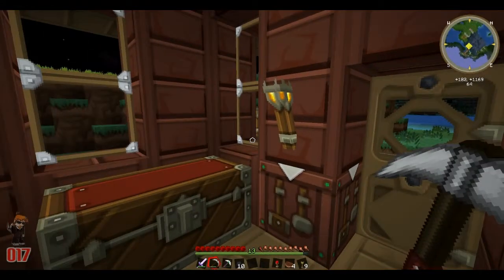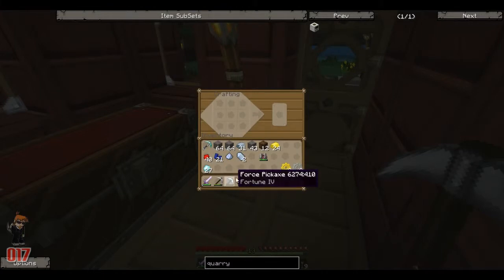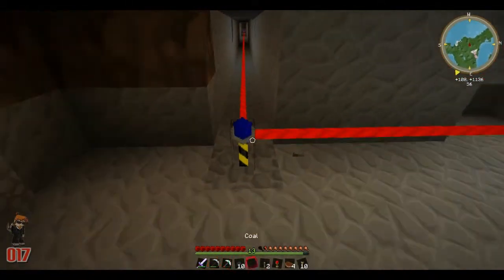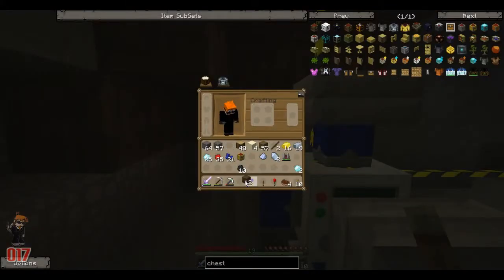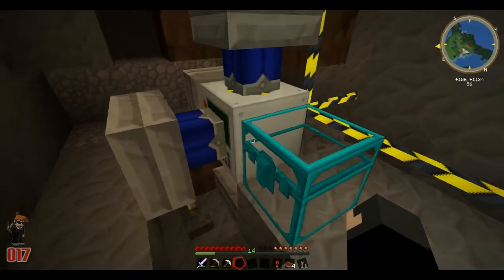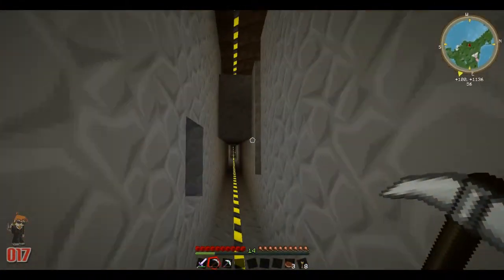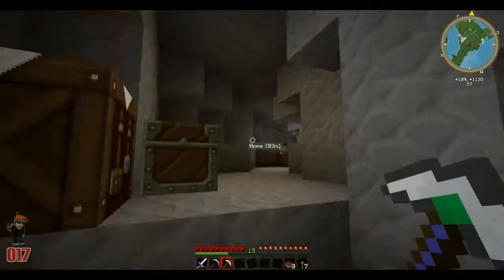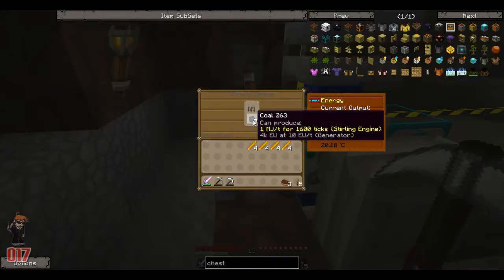FTB Unleashed #17: Fire Up The Quarry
Fire Up The Quarry.

FTB Unleashed is the next awesome pack that will replace the Ultimate pack. With the old pack remaining at 1.4.7 i decide its time for a fresh season with a fresh pack!

Current Mod List:

Forge
CreeperCollateral
CodeChickenCore
CoFHCore
denLib
Infinibows
NotEnoughItems
Nucleum-Omnium
PowerCrystalsCore
AdvancedPowerManagement
AdvancedSolarPanels
AppliedEnergistics
BackTools
BiblioCraft
BiblioWoods
BoPBiblioWoods
Forestry
BinniesMods
BiomesOPlenty
BuildCraft
ChargePads
ChickenChunks
CompactSolars
ComputerCraft
DamageIndicators
DartCraft
DeathTimer
DenPipes
Enchanting Plus
EnderStorage
EquivalentExchange3
ExtraUtils
Factorization
FlatSigns
Forestry
GateCopy
GraviSuiteGravityGun
Hats
Hatstand
IChunUtil
IndustrialCraft2
InventoryTweaks
IronChest
LogisticsPipes
MagicBees
MineFactoryReloaded
MiscPeripherals
ModularForceFieldSystem
MFFS
ModularPowerSuits
MPSAddons
Mystcraft
Natura
NEIAddons
NEIPlugins
NetherOre
NuclearControl
ObsidiPlates
OmniTools
OpenPeripheral
PluginsForForestry
PortalGun
RailCraft
SoulShards
StevesCarts
ThaumCraft
ThaumicTinkerer
ThermalExpansion
TinkersConstruct
TwilightForest
VenderBlock
VoxelMap
WRCBE
XenosReliquary